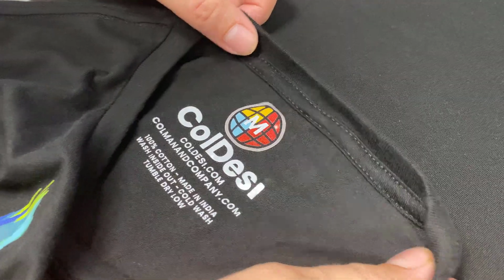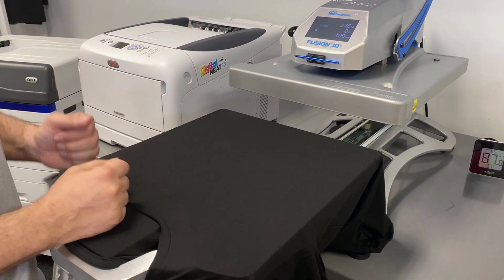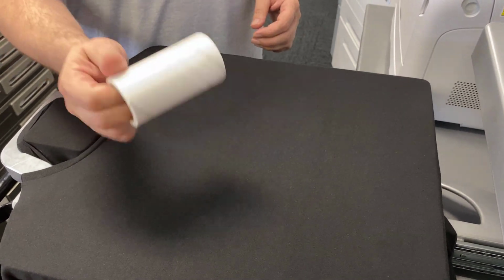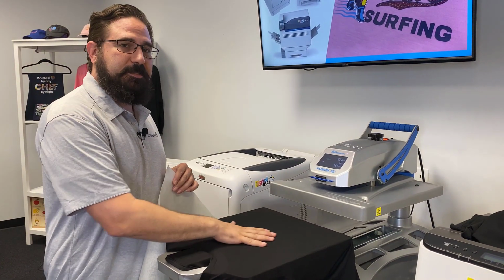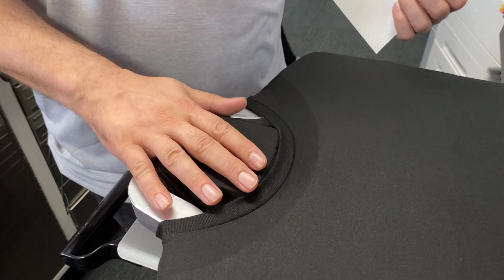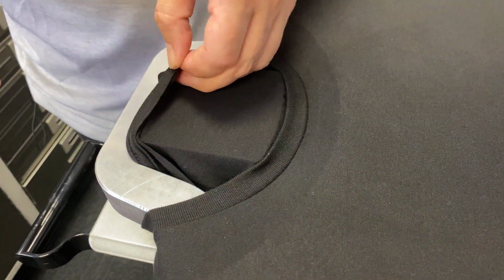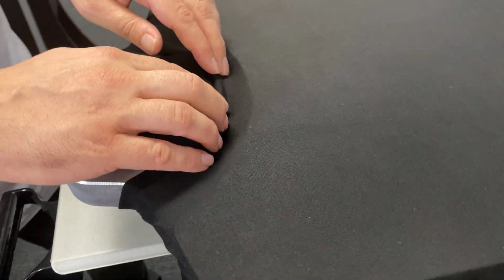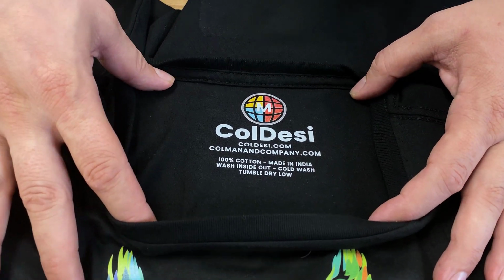Tips for Making Custom Tags | DigitalHeat FX System & TagAlong Platen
Tip One: Make sure you have a good marry with your A and B sheet of the EZ Peel Transfer Paper. Not sure how the EZ Peel Transfer Paper works? Learn more about the DigitalHeat FX White Toner Printing System in this video

Tip Two: Use a lint roller to remove all the lint from your garment that could clog up your polymer and prevent small letters from sticking

Tip Three: Perform a prepress to matte down t-shirt fibers and give a nice flat surface for you transfer

Tip Four: Use a thin material or a press pad to create even pressure for your tag transfer

Tip Five: Before ripping off your transfer, make sure it is ice cold. We recommend to use a cold pack.

Just thread your garment onto the platen and apply your tag and full front design. The ultimate in time and efficiency savings for your business.

Compatible with some Hotronix 16" x 20" heat presses. This might be the best platen investment you've ever made. Print full front and tagless transfers at once

Product Details:
Must be used with a threadable heat press
Easy to load shirts straight on
16" x 15" full front print area
3.25" x 3.25" tag print area
Compatible with 16" x 20" Maxx Clam and Hotronix 16" x 20" Auto Clam, Hover Press, Fusion IQ, Table Top Air Fusion IQ, Air Fusion IQ, and Dual Air Fusion IQ.

coldesi